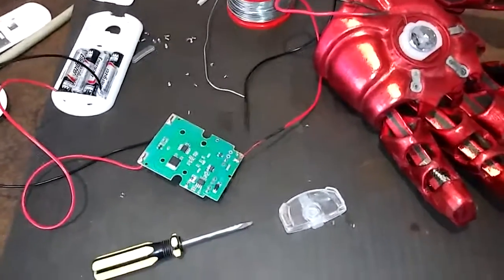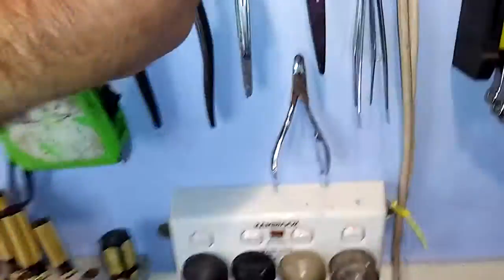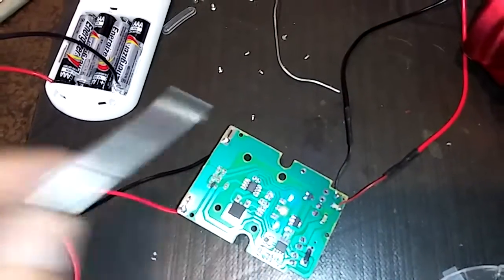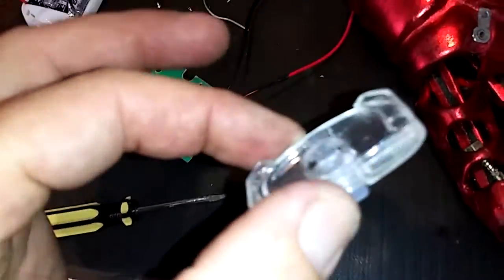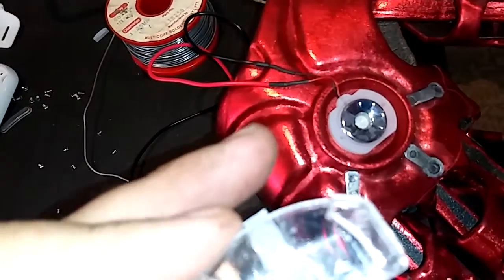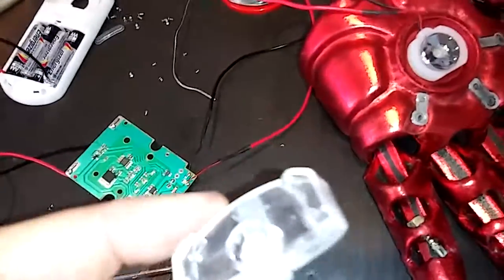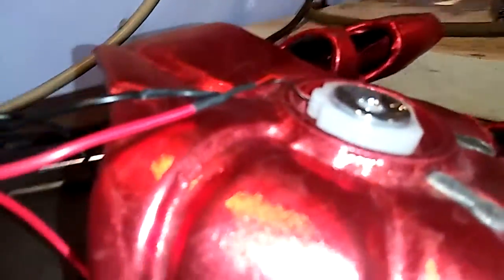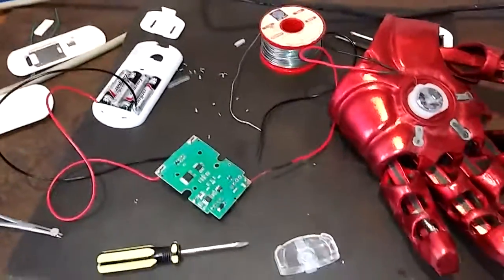Steel Iron Man MK IV build #40 - Nano Spray install planning and layout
Explanation of how components of the nano spray unit will be distributed in the suit.